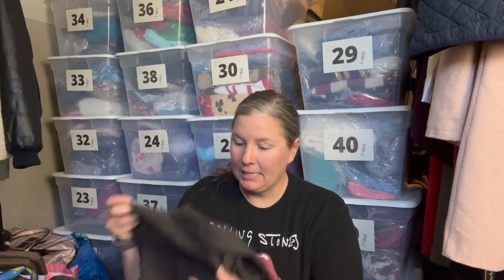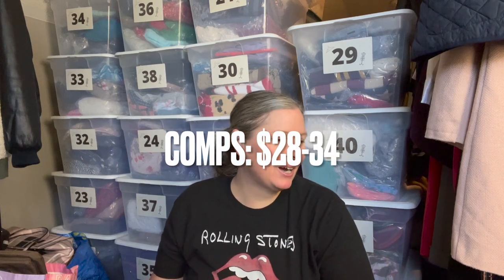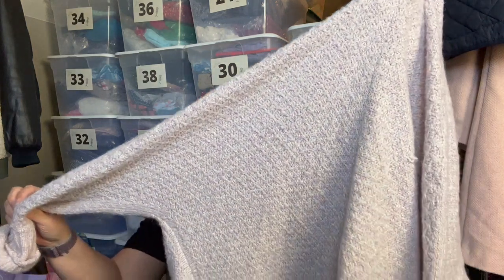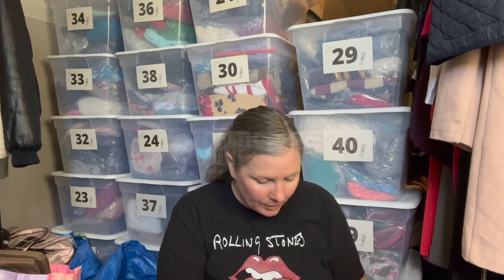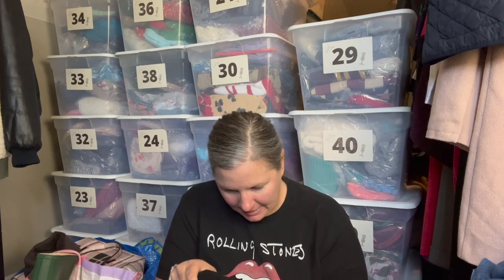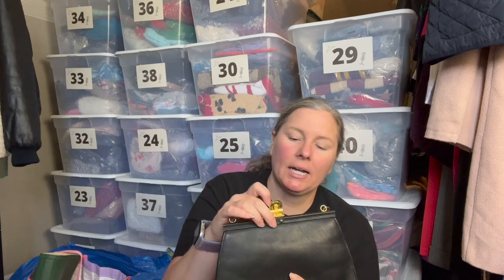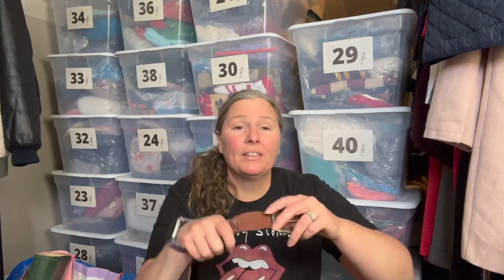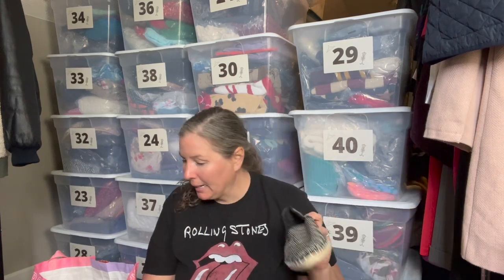Goodwill Outlet || Bins Haul || Clothing, Shoes & Accessories!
Want to try out Vendoo? Use my link for a discount on your first month!